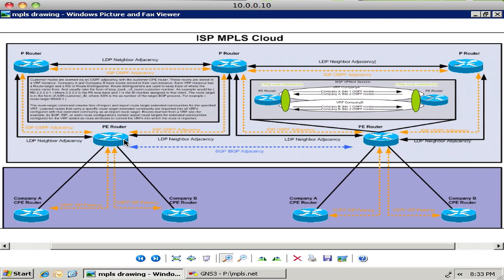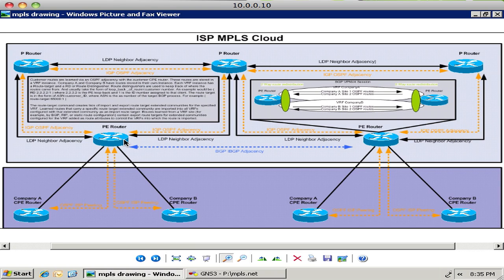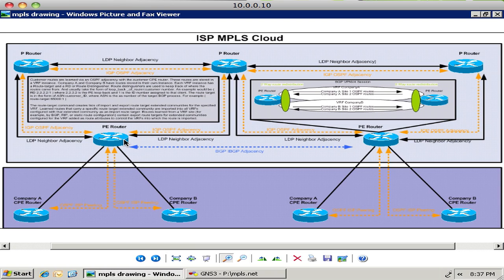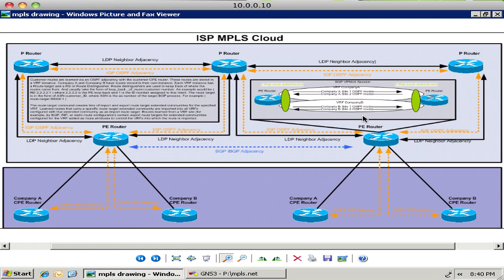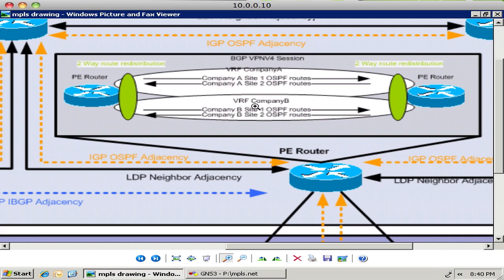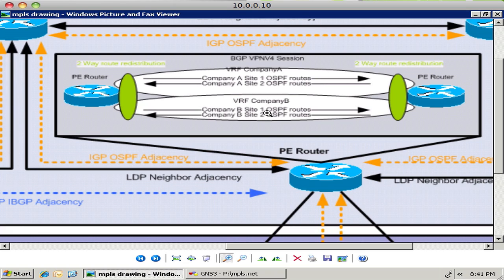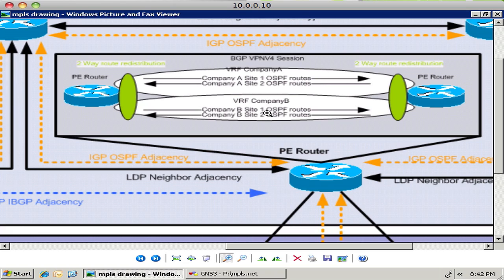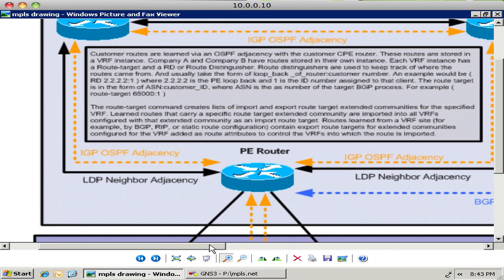MPLS Part 2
How MPLS VPN's Work See the full video in full quality with router configurations, and diagrams